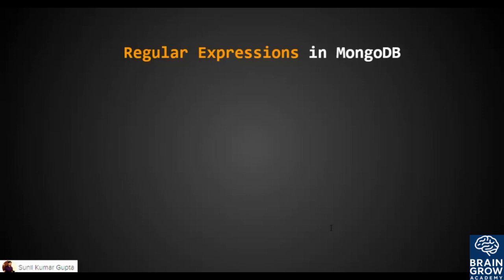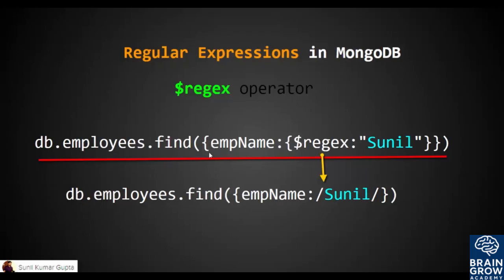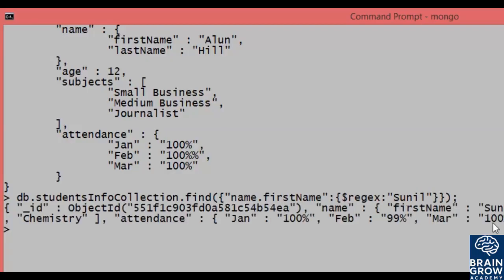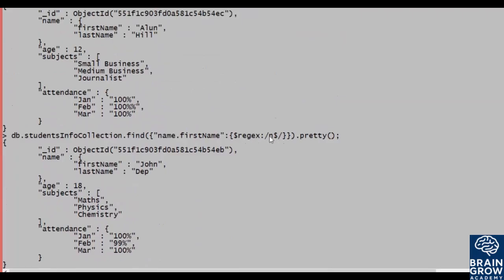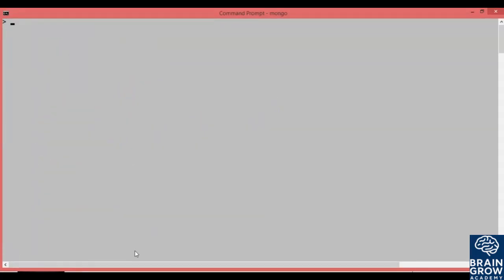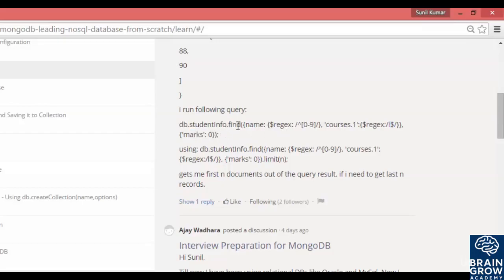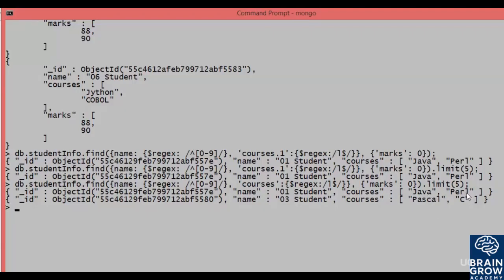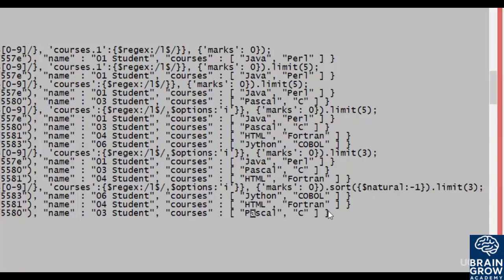#16 Regular Expressions in MongoDB